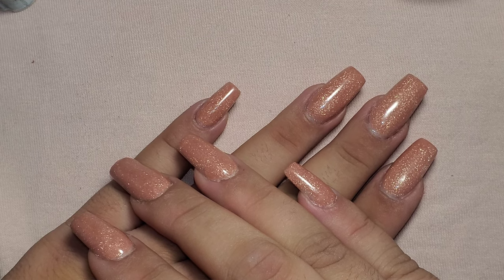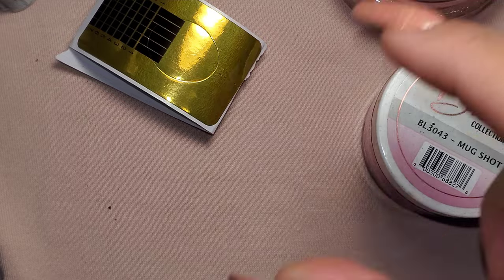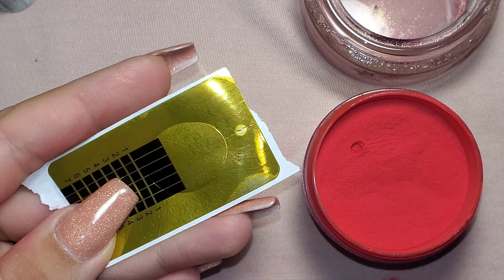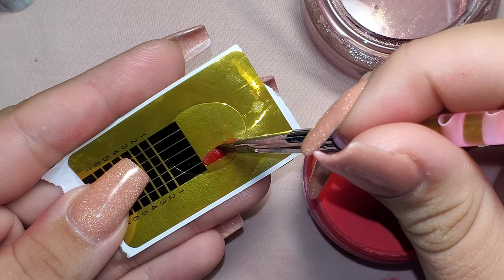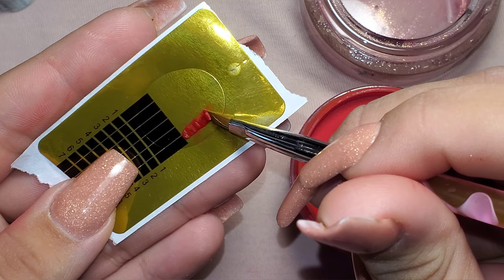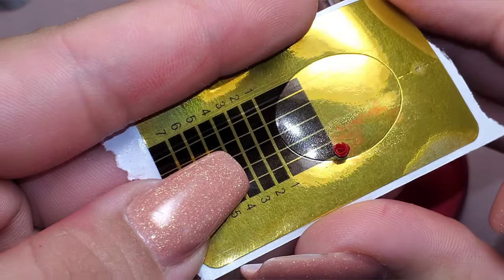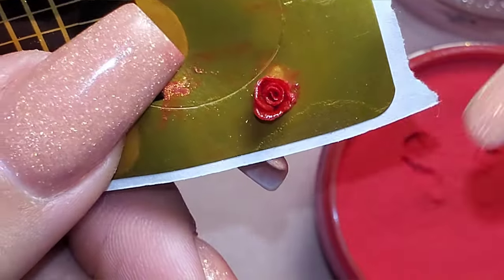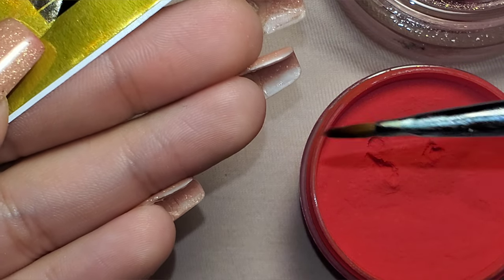How To Make 4D Roses / Valentine Nail designs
Learn how to make 4D roses out of acrylic! They're not as hard as you might think! just a little rolling here and a little rolling there. lol

FACEBOOK Nails by Lizzeth

PRODUCTS USED

#2 acrylic brush